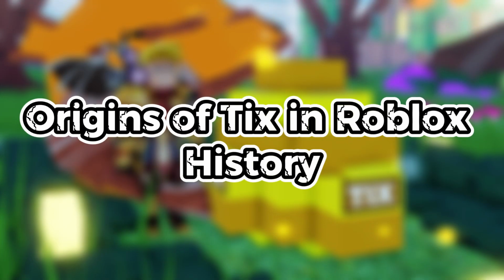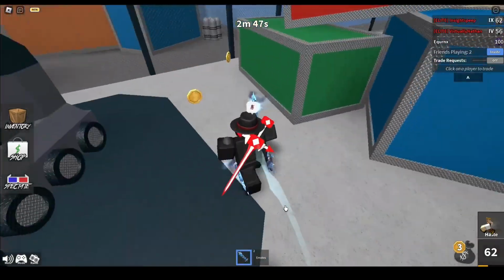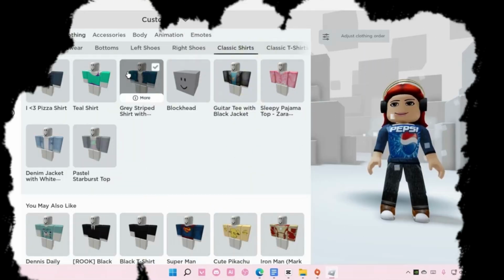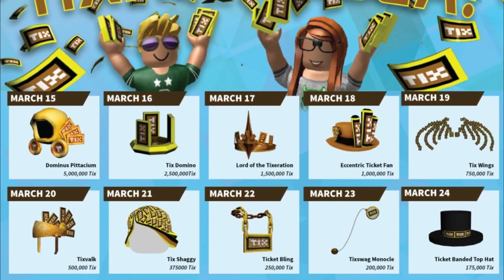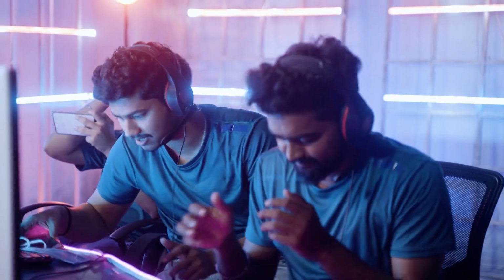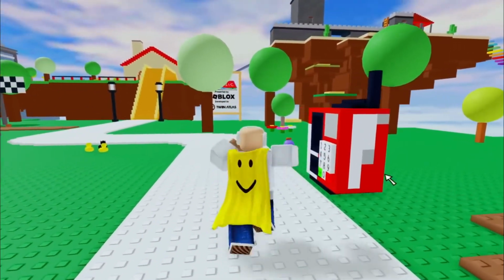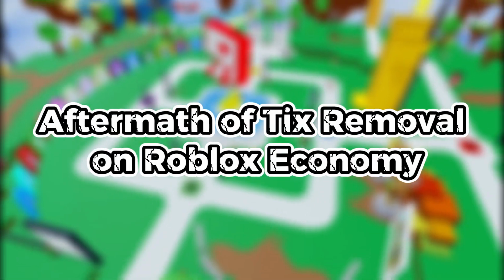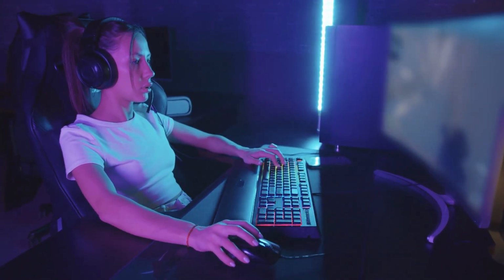What HAPPENED To Tix.... The Currency That Defined Roblox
Tix, once a core part of Roblox, was a free currency that allowed players to participate fully without spending real money. Serving as a daily reward, it empowered users to buy items, advertise games, and engage with the community, fostering creativity and inclusivity. However, the introduction of Tix also brought challenges, including inflation and abuse through bots, leading to its eventual removal in 2016.

The decision to remove Tix marked a significant shift for Roblox, focusing the economy solely on Robux and altering the platform's accessibility. While some players support the change for simplifying the economy, others feel nostalgic for the unique opportunities Tix provided. Join us as we explore the rise and fall of Tix and its lasting impact on Roblox.